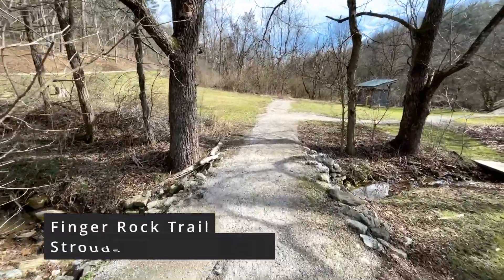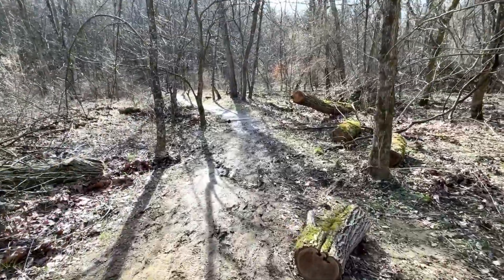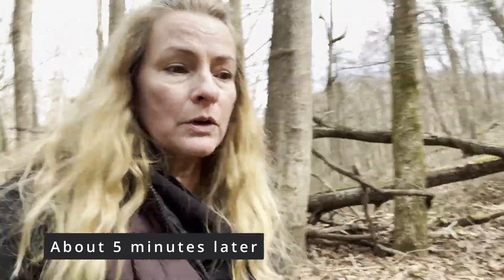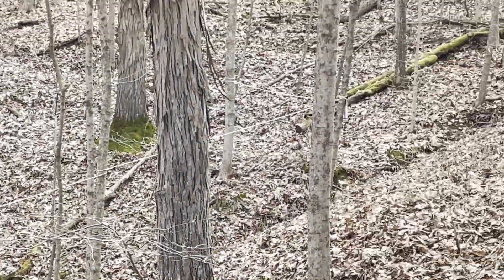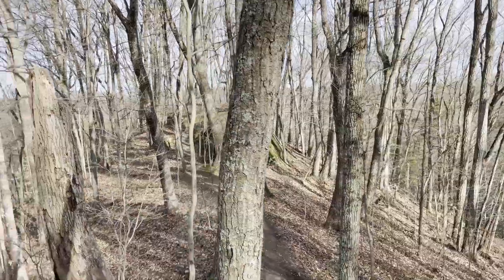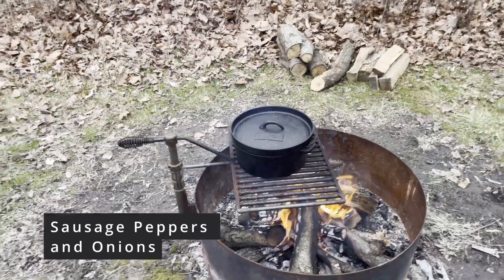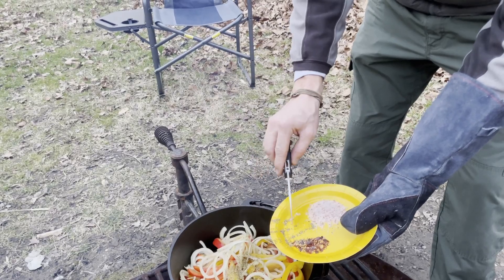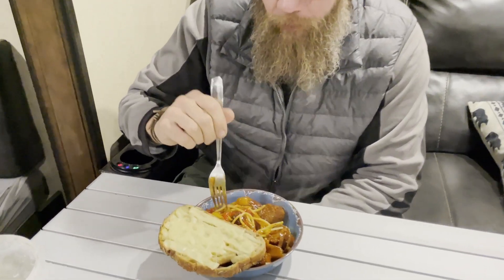Strouds Run State Park Campground Part 2 | Hiking & Dutch Oven Campfire Cooking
Strouds Run has many hiking and mountain biking trails.  We take you on this adventure and try not to get lost but we know how that goes! Then we wrap it up with a delicious dutch oven recipe we like to make, yum!

We hope you enjoy this video and that it inspires you to keep your adventures going!

~Mike and Shelley

Link to fire gloves
Link to hiking shoes
Link to camp table